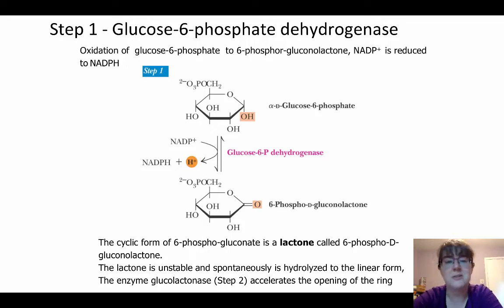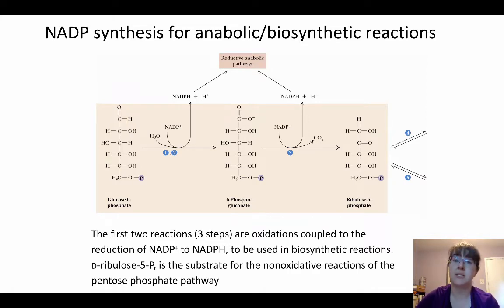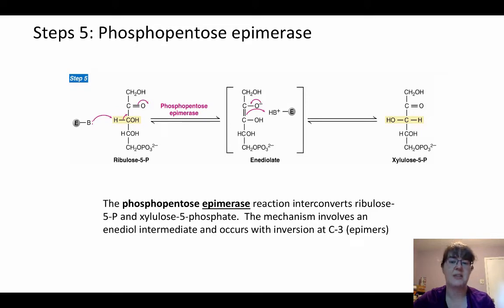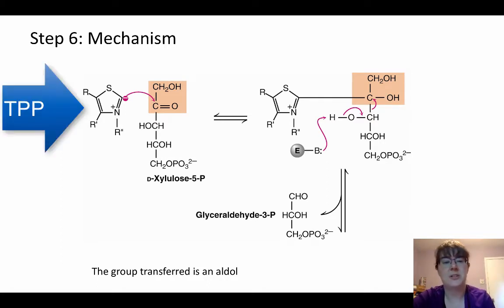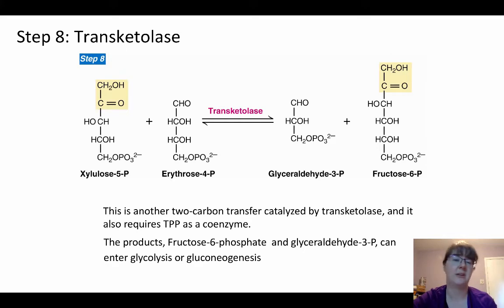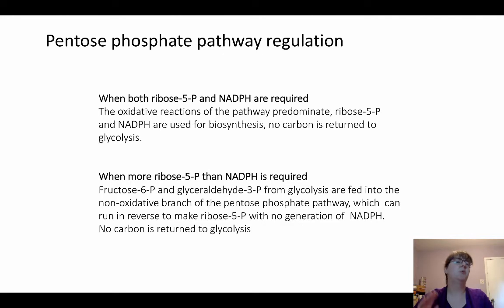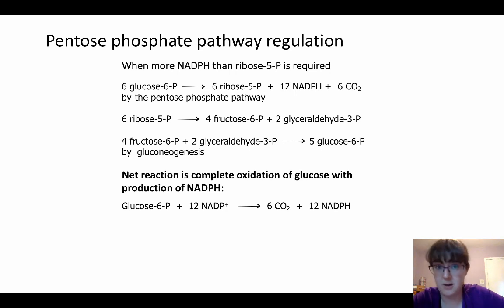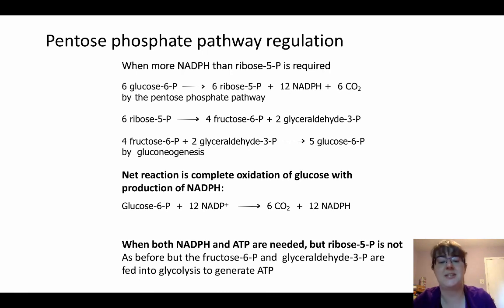Pentose Phosphate Pathway Details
Video 2 of 2 for pentose phosphate pathway